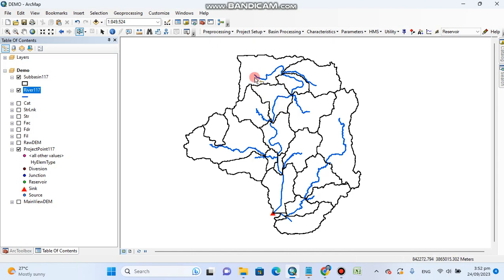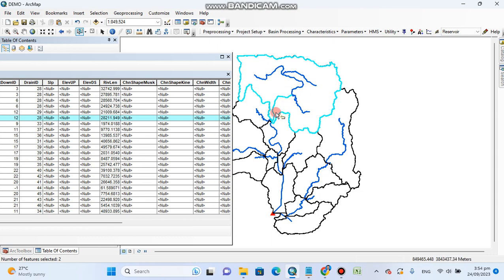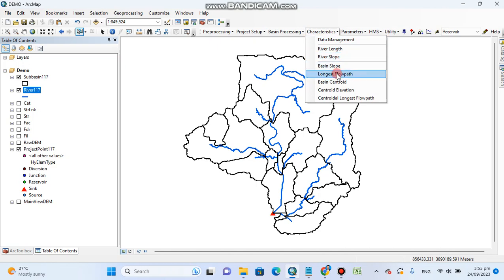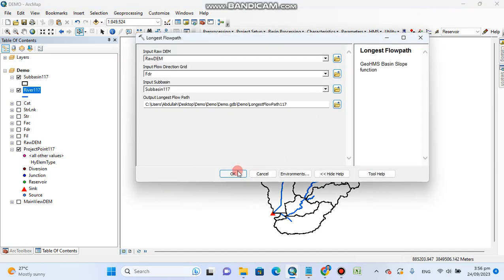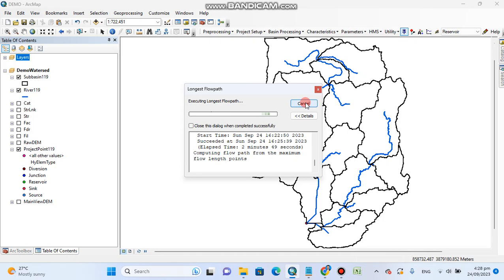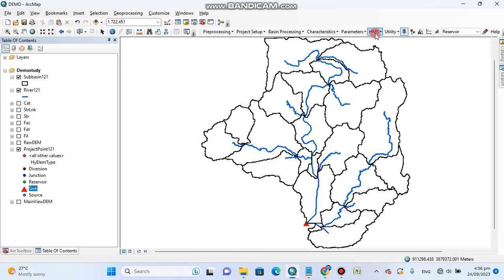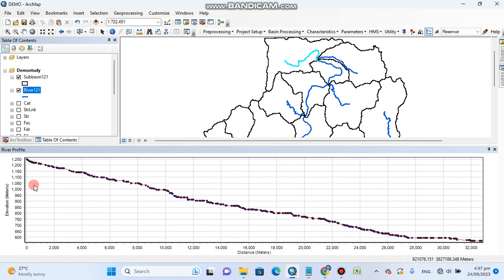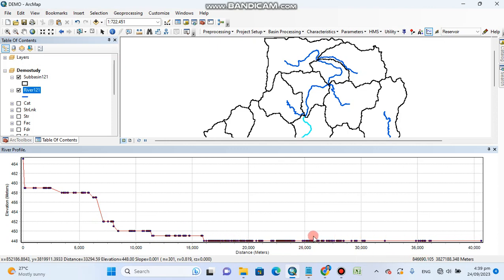8. Extracting river/stream network profile/slope of a watershed in ArcGIS | Delineation of watershed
In this video with other physical parameters, we will aslo extract the stream profile (altitude vs length) / slope .